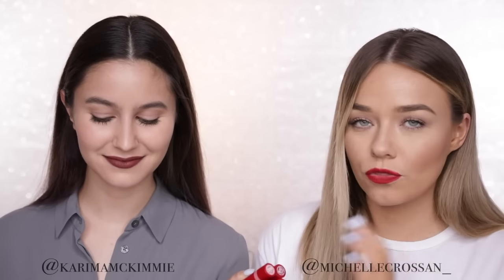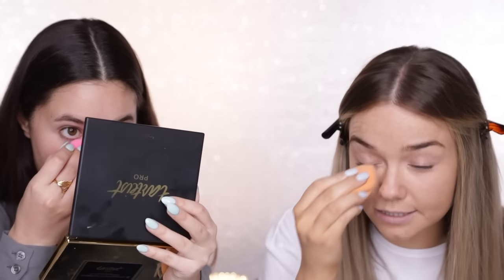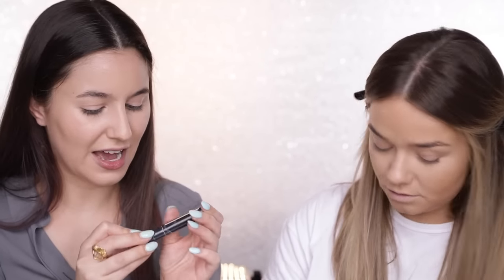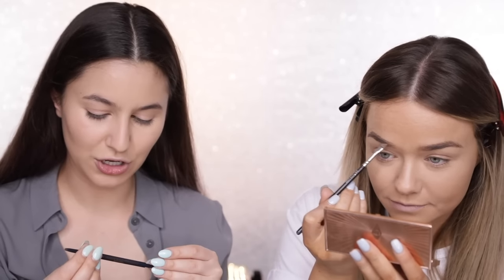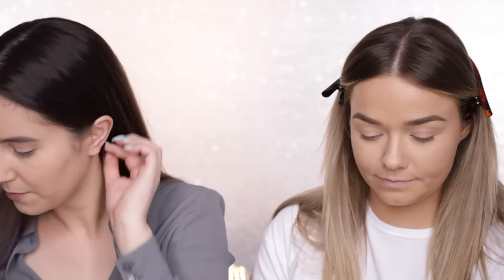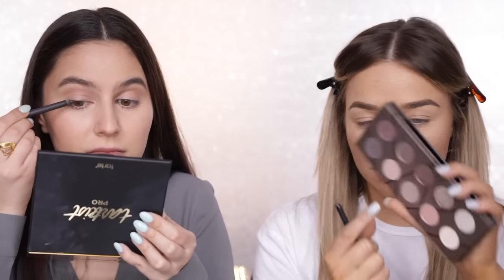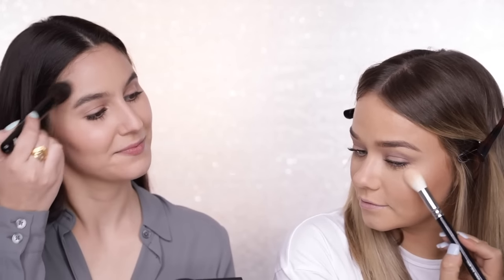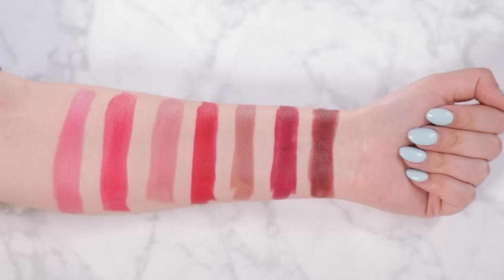GET READY WITH US ft Karima McKimmie Vol.2 | Perfect Skin & Statement Lips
KARIMA'S INSTAGRAM: @karimamckimmie

BROWS: ABH Dip Brow Pomade shade Taupe + Ingot Duraline + Sigma Angle Brow E75
EYESHADOW: Zoeva En Taupe Palette + Sigma Tapered Blending E40

*I was compensated by Rimmel for trialling this new range of lipsticks, however, as always, all opinions are my own.

FAQ//
Who does your hair?

BUSINESS//
Michelle is represented by MAX CONNECTORS: For all enquiries and brand collaborations or influencer opportunities, please contact her management and cc

ADDRESS //
ATTN Michelle Crossan/Beauty.Life.Michelle
MAXCONNECTORS
13/32 Ralph Street